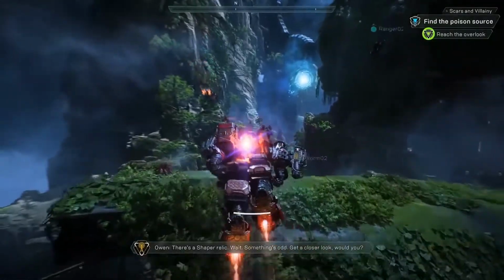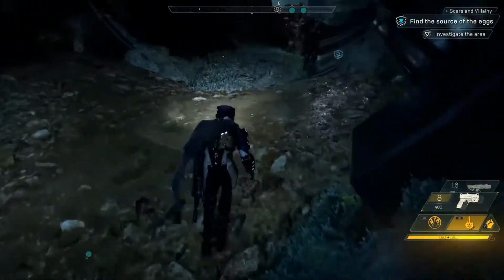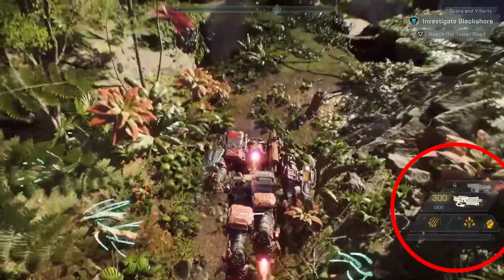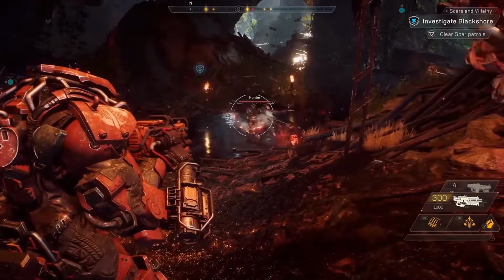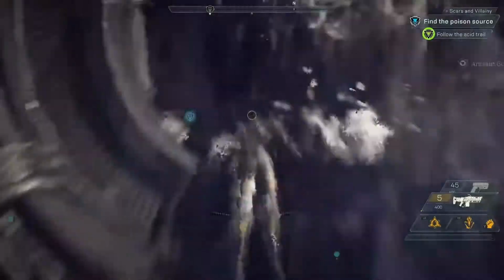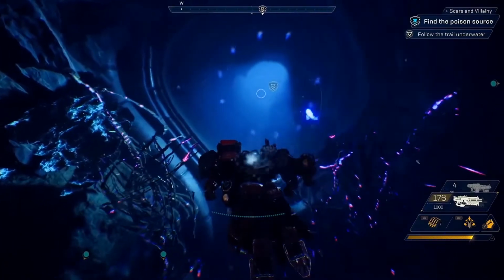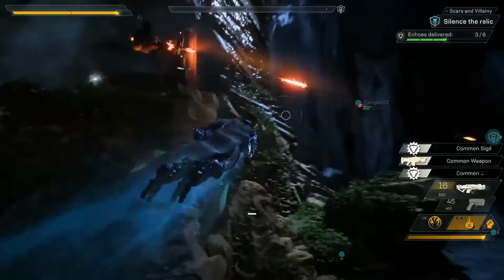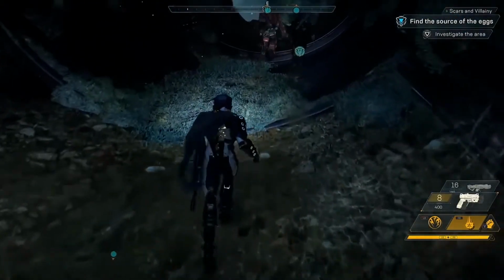Anthem Gameplay Demo Analysis - Javelin Super Abilities and Loot!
Take an extremely deep dive into the EA Play gameplay demonstration. There are tons of things hidden in the trailer that must be unearthed.